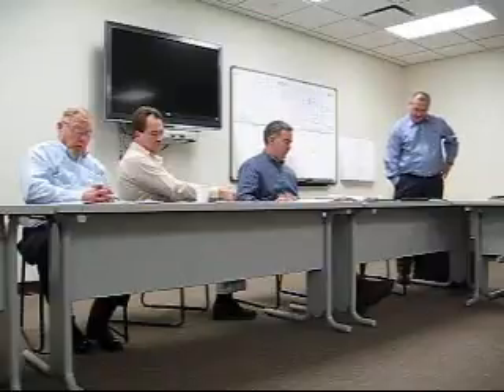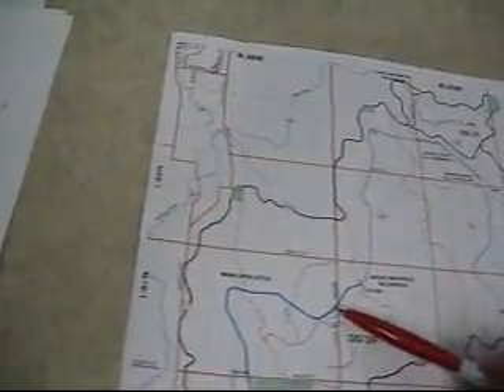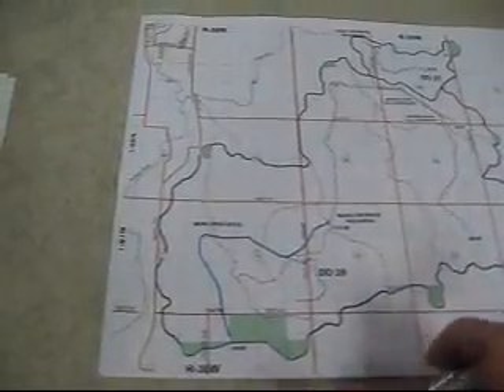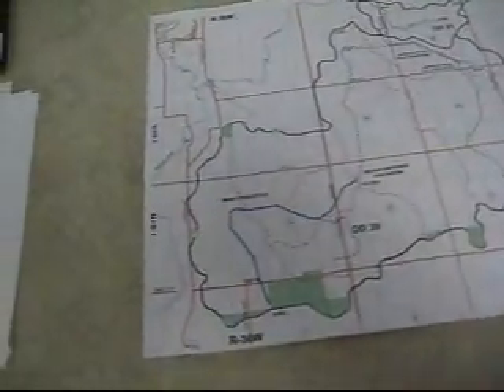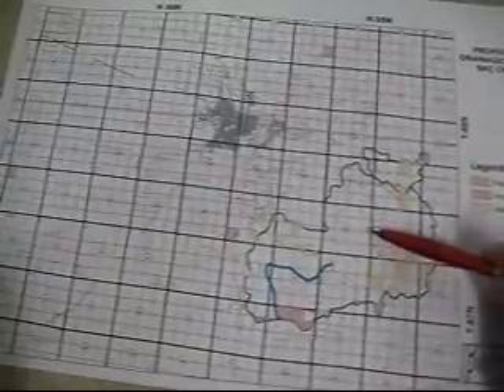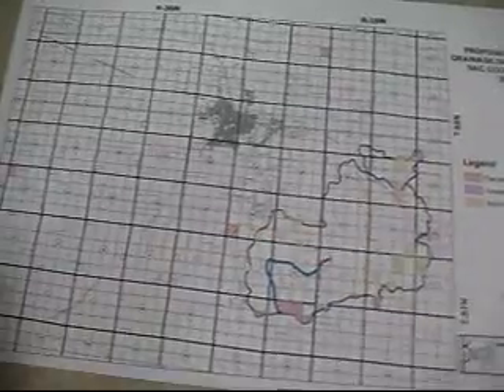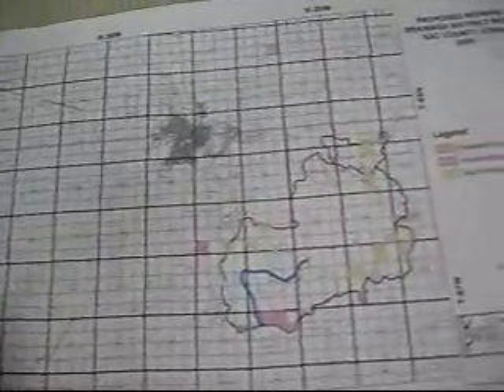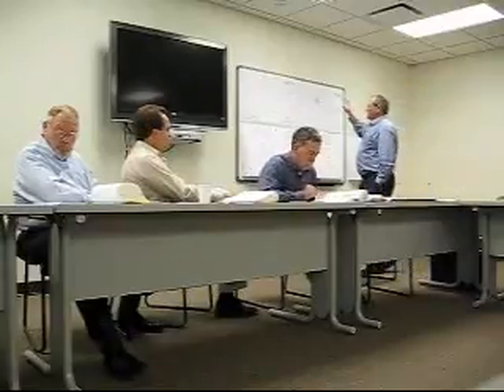0018 - Sac County Supervisors - DD73 Hearing Part 6 - 120109.wmv